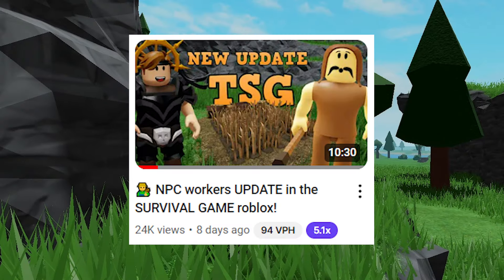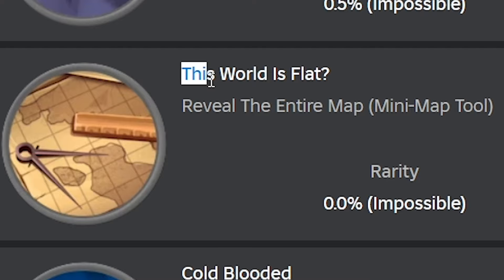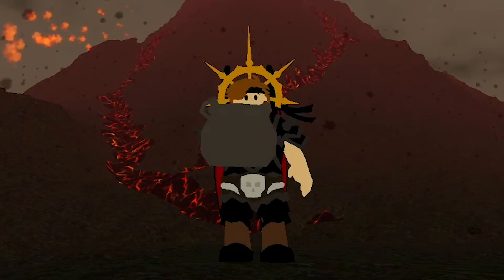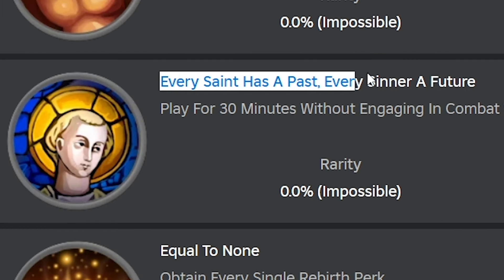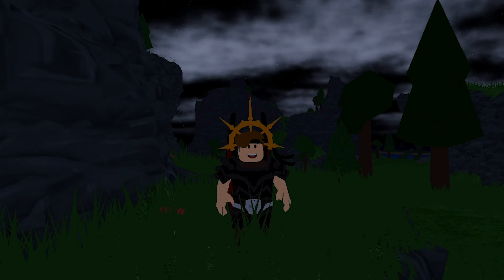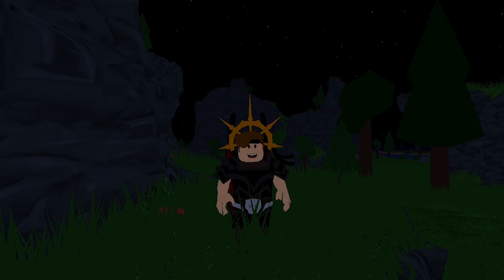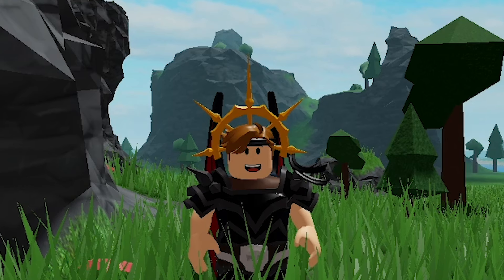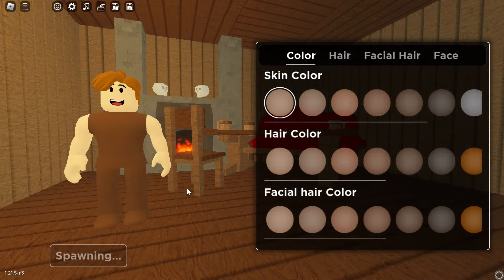🥇 Many new BADGES for COSMETICS in the SURVIVAL GAME roblox? (Update Leaks)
I took all the update leaks and stuff we got and put them together untill I got this video. We're gonna get at least 11 more badges which are going to give cosmetic items when completing them.

(Make sure to click the verify reaction, you're going to get kicked otherwise!)